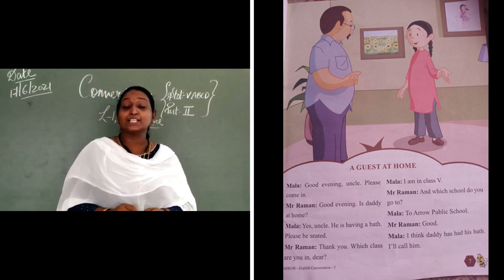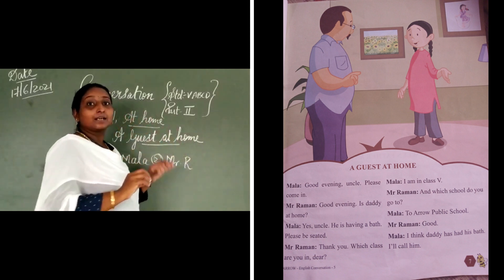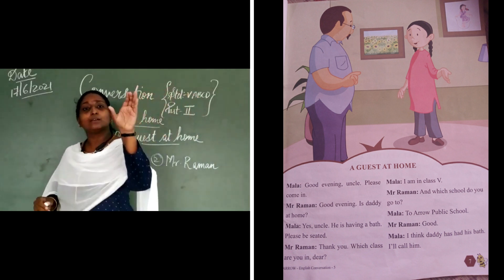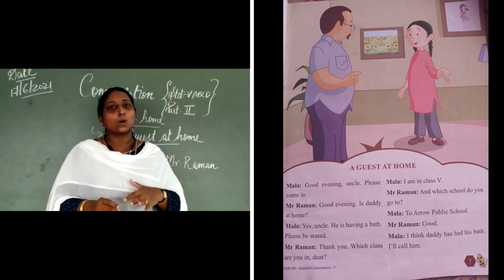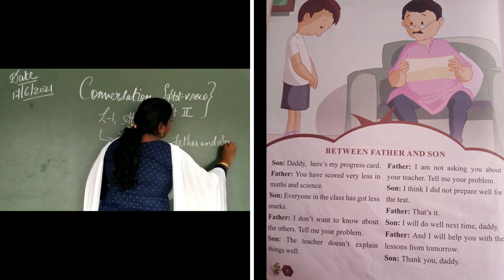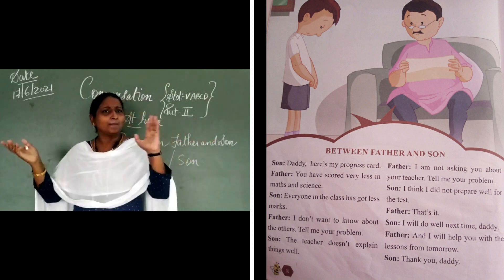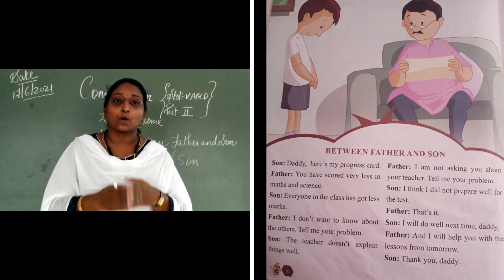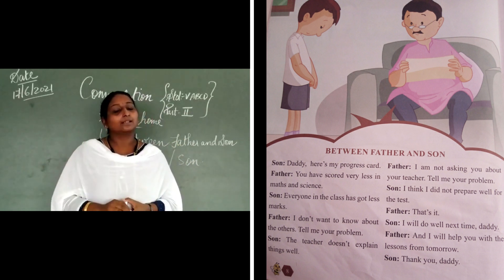STD 5 Conversation Ch 1 Part 2